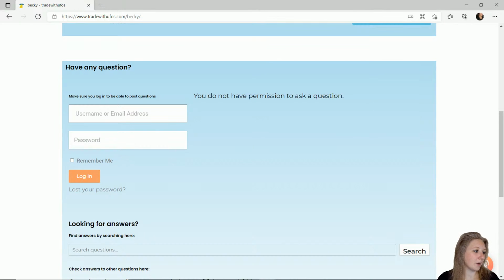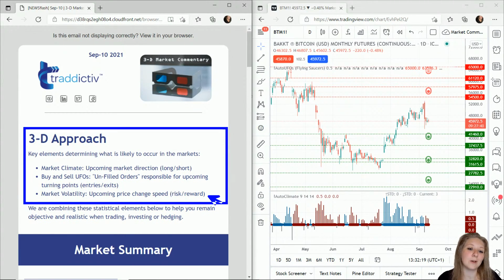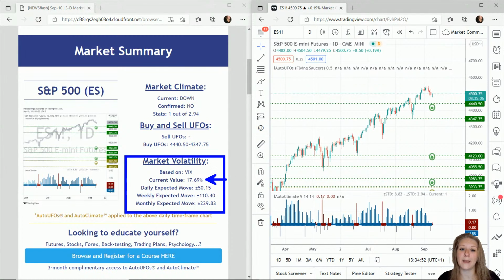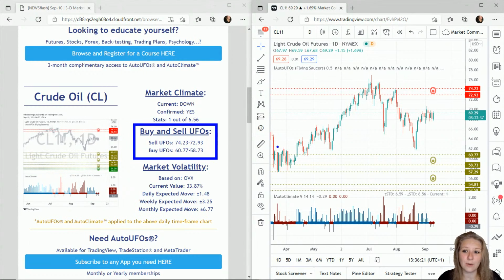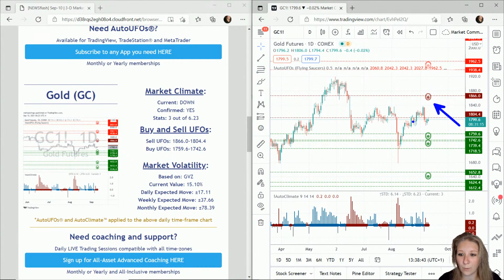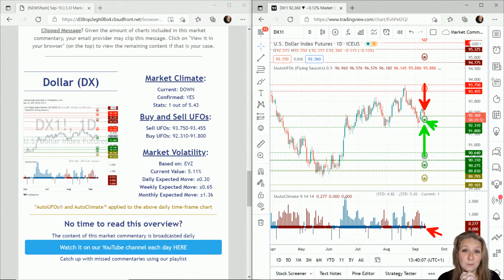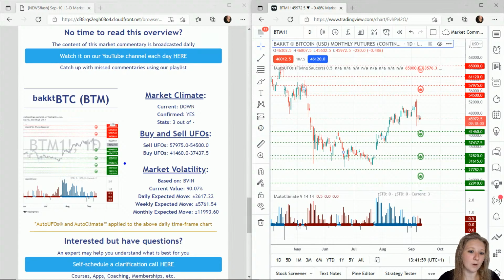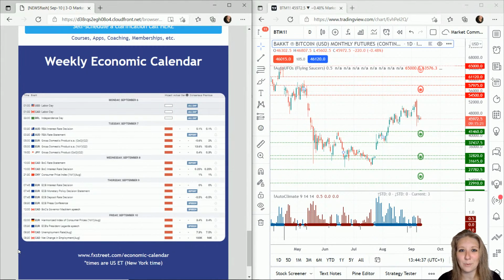AutoUFOs 3-D Market Commentary (Becky Hayman) 2021 Sep-10